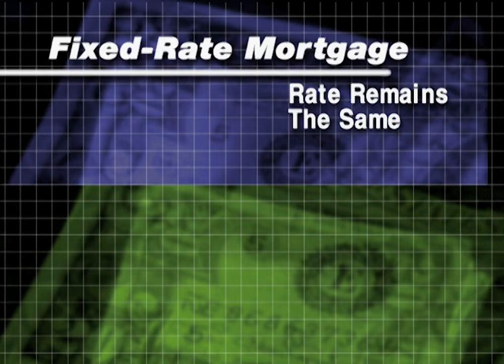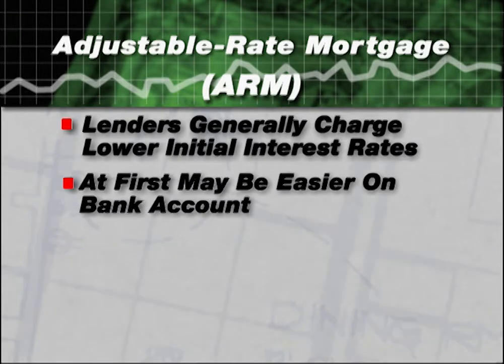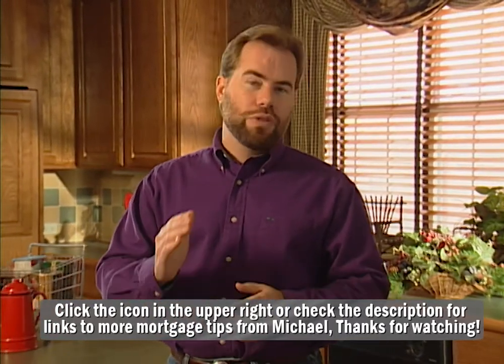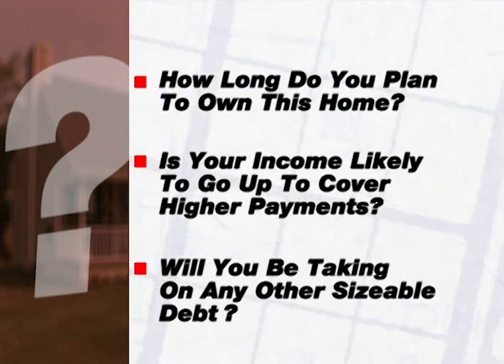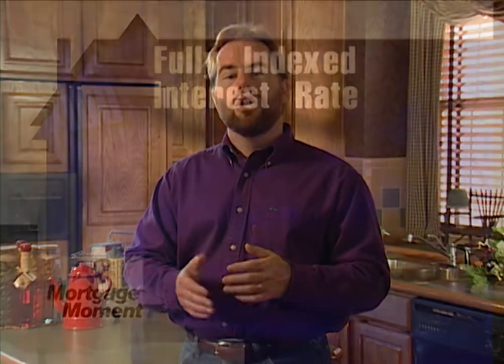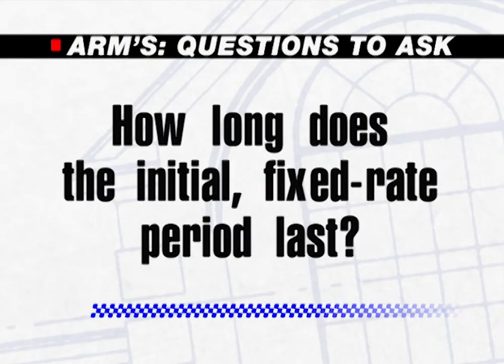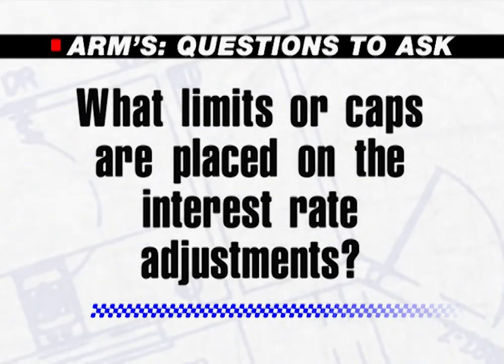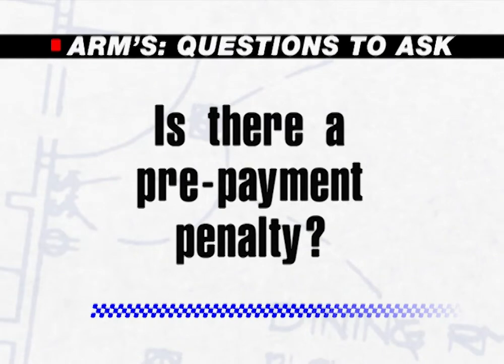What to look out for if you're considering an Adjustable Rate Mortgage - Mortgage Moment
Do you enjoy taking a little risk in your life?  Then an adjustable rate mortgage, or an ARM, might be the home loan for you.  A fixed rate mortgage's interest rate remains the same over the whole life of the loan.  But the interest rate on an ARM periodically adjusts after it's initial fixed rate period ends.  That means the interest rate and your monthly payments could go up or down.  Lenders generally charge lower initial interest rates for adjustable rate mortgages then they do for fixed rate loans.  So at first an ARM might be easier on your bank account than a fixed rate mortgage for the same amount.  And ARM might also allow you to qualify for a larger loan because lenders sometimes qualify based on current income and the first year's payments.  And if mortgage interest rates stay steady or decline an adjustable rate mortgage could cost less than a fixed rate mortgage over a long period of time.  Remember that if interest rates stay steady or decline you could save money over a long period of time, but if rates go up the rate on your ARM will follow and so will bigger monthly payments.  It's a trade-off.  With an ARM you get a lower interest rate up front, but you assume more risks down the road.  Is it worth it?  That can depend on the answers to a few basic questions like, "How long do you plan to own this home?"  If you plan to sell before the ARM's rates start to adjust, higher interest rates won't be a concern.  "Is your income likely to go up enough to cover higher mortgage payments?"  "Will you be taking on any other sizeable debt, like college tuition or a new car in the near future?"  If you decide to look seriously at an adjustable rate mortgage, here are some of the questions you will want to have lenders answer.  One, what is the fully indexed interest rate on the loan?  The fully indexed rate is what you are going to have to pay and it's more than just the interest rate.  It includes a margin that lenders add to the interest rate index.  The margin generally runs between two and three percentage points and is part of the cost of doing business with the lender.  So to calculate your real monthly interest rate cost, you will need to know two things - the amount of the lender's margin, which will be stated in your contract, and which interest rate index will be used to calculate the loan's interest rate.  There are many interest rate indices, among them the treasury constant maturities, One-Year and LIBOR.  You can easily track the different interest rate indices in the newspaper or on the Internet.  Two, how long does the initial fixed rate period last?  Depending on the loan you can enjoy the lower initial interest rate anywhere from one month to several years.  Three, after the fixed rate period ends, how frequently will the mortgage rate be adjusted?  The longer the intervals between adjustments the easier it will be to plan your finances.  Four, what limits or caps are placed on the interest rate adjustment?  These are the maximum amounts the interest rate can go up or down each time the rate is adjusted.  Be sure to have the lender run a worst-case scenario for you.  Five, there can also be limits on the maximum percentage increases and decreases in your monthly payments.  So find out what those are too.  Six, is the loan convertible to fixed rate loan?  Is there a cost to convert?  Seven, is there a pre-payment penalty if you sell your home and pay off the loan early?  Adjustable rate mortgages lose a lot of their appeal when interest rates are low and you can get a good deal on a fixed rate mortgage.  Still, it's a good idea to know something about them so you can take advantage of one if the interest rates start moving up, and they always seem to.